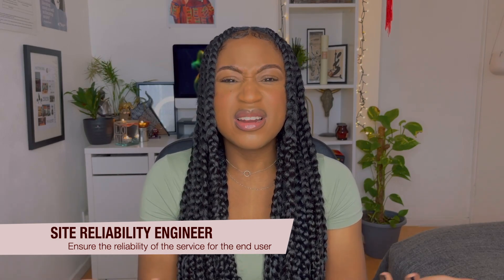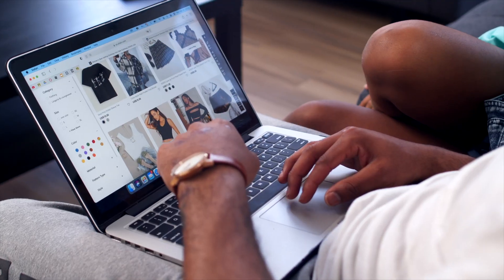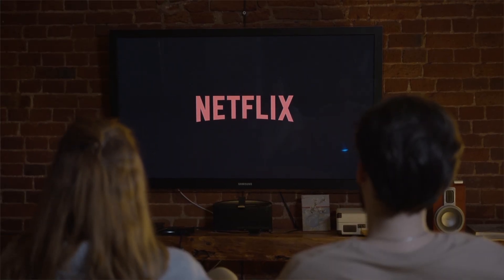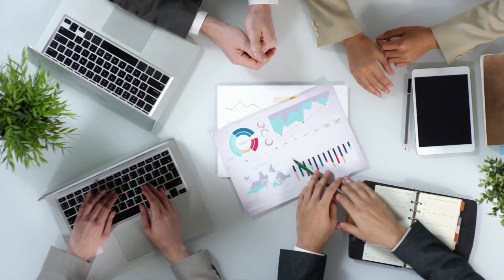What is site reliability engineering (SRE)? | DevOps? Software Developer?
SITE RELIABILITY ENGINEERING
What is an SRE and what do they do?
In Demand Tech Roles

chapters
00:00 Introduction
0:38 What is an SRE?/ Why are they important?
2:50 SRE vs DevOps
3:36 Pillars of SRE
7:49 Skills of SREs
9:43 Daily Tasks

faq
how old are you? 24
where do you live? London
job? Site Reliability Engineer

Site Reliability Engineering, SRE, DevOps, Software Development, Tech